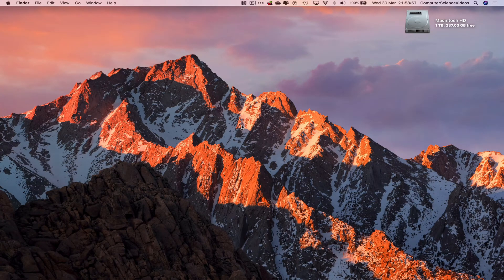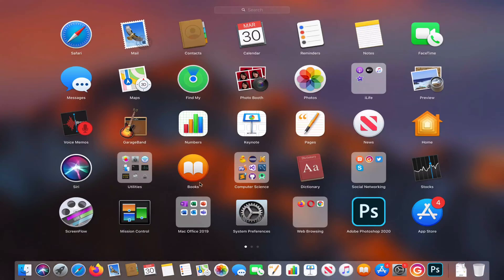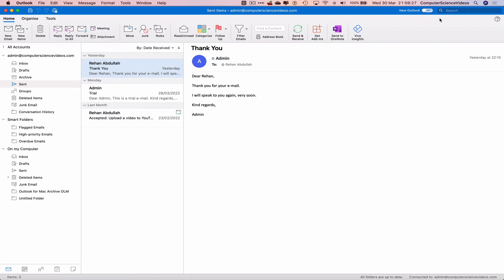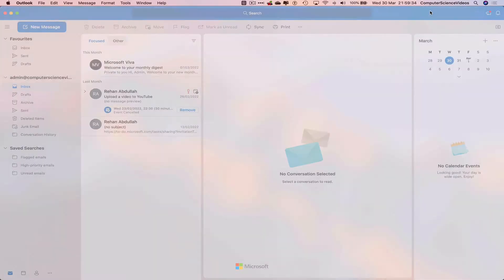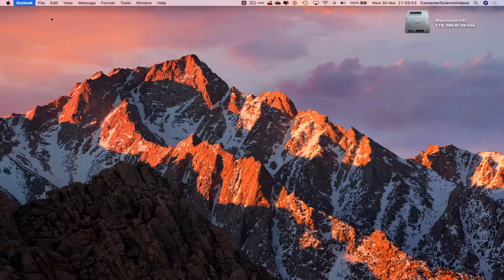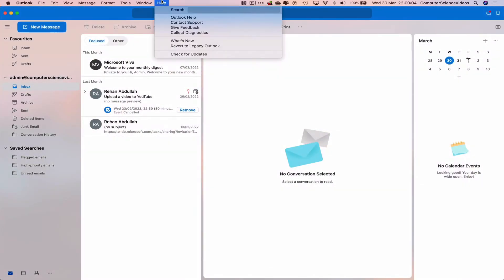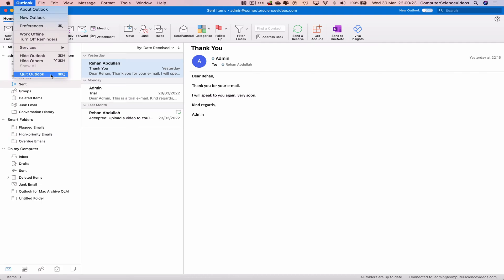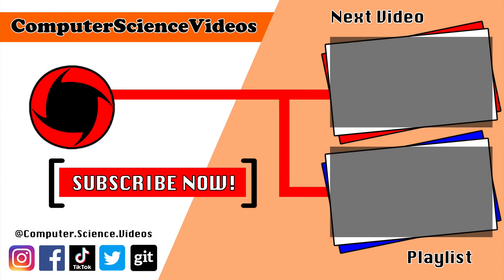SWITCH BACK TO THE CLASSIC VERSION OF MICROSOFT OUTLOOK FOR MAC DESKTOP - BASIC TUTORIAL | NEW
How to Quickly Switch Back to the Legacy Microsoft Outlook On a Mac - Basic Tutorial | New